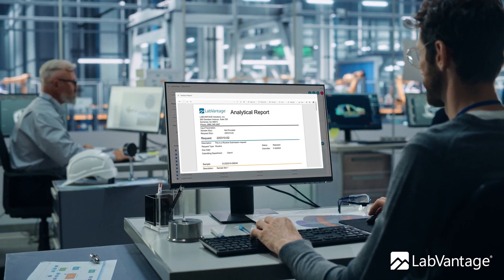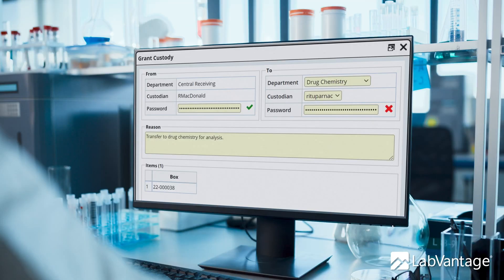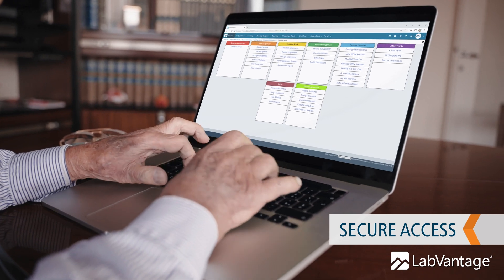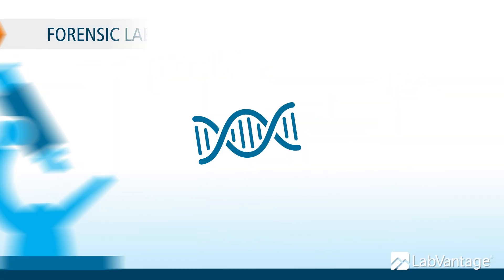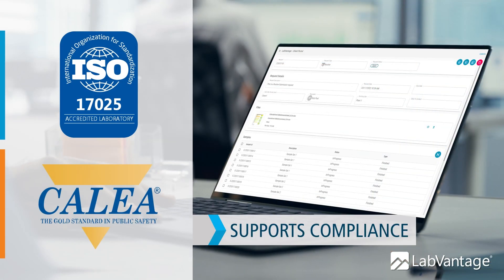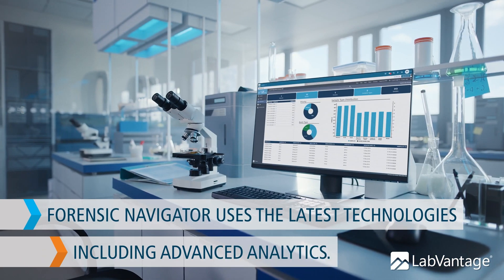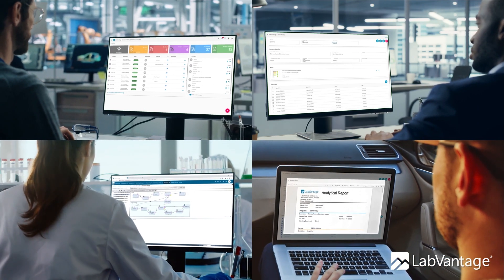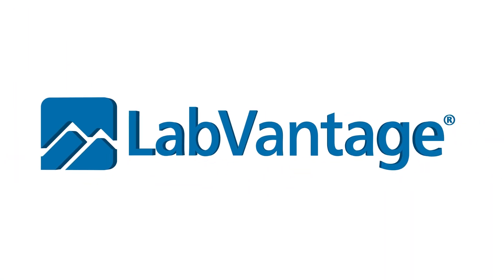LabVantage Forensic Navigator™: The Comprehensive Forensic Information Management System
Forensic Navigator™ works beyond the lab, allowing everyone in the investigative process securely to input, access and analyze forensic case data. It’s available on-premise, via cloud or SaaS,

Check out our White paper: How to accelerate forensic investigations seamlessly across the full forensic life cycle